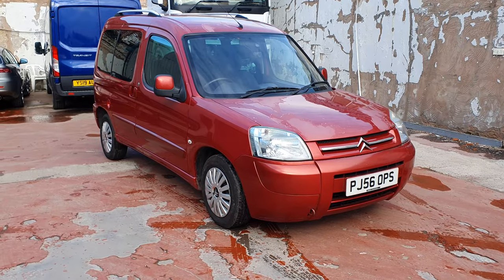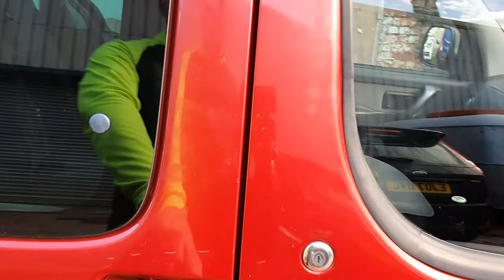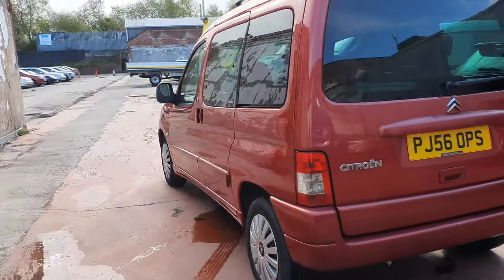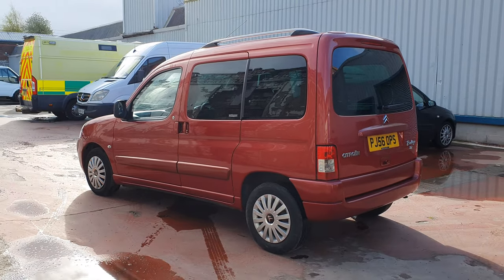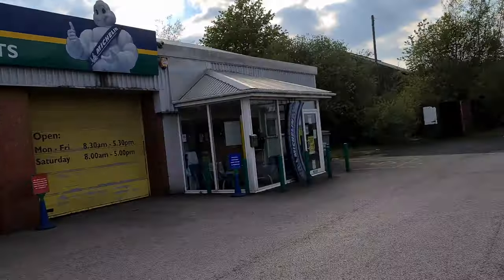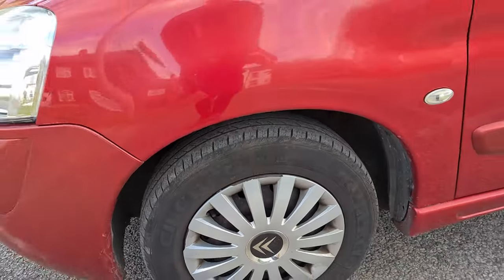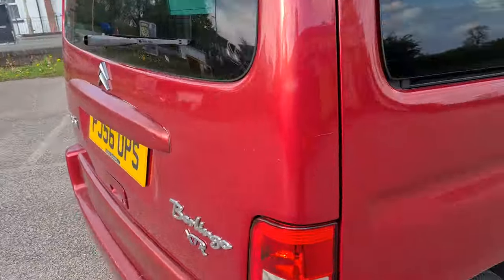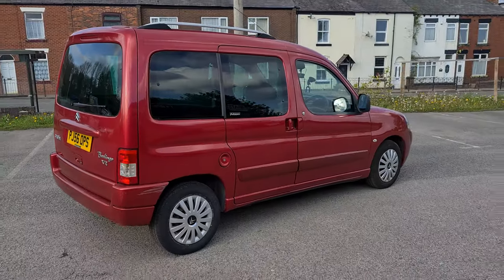My beloved Citroen Berlingo Multispace is BACK ON THE ROAD!!!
The Citroen Berlingo Multispace is back on the road and I could not be happier :)

Enjoy the video people :)